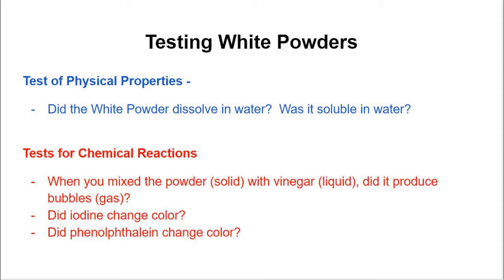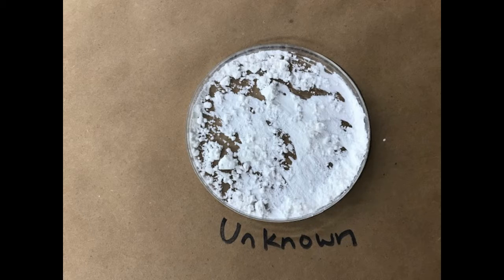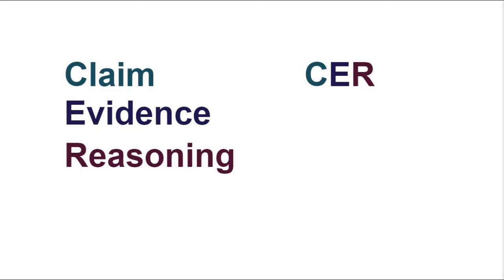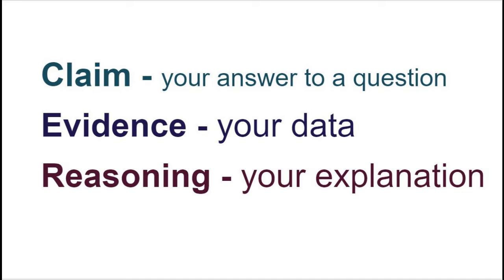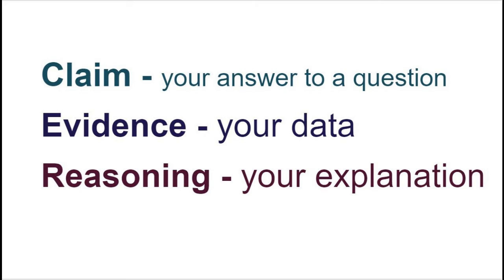Unknown White Powder CER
Hello Willard Wildcats!

Here's my challenge!!  I have an unknown white powder.  Watch as I perform one test of its physical properties and three tests looking for chemical reactions.  Based on what you know about the four white powders in my last video, can you identify it?  Be a Forensic Chemist and identify the unknown material!

Then write a CER defending your answer.